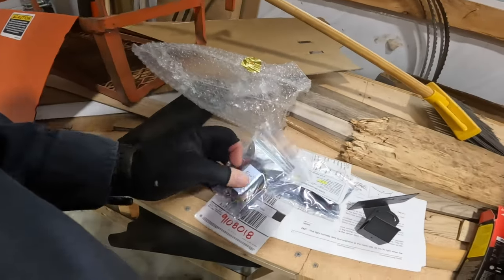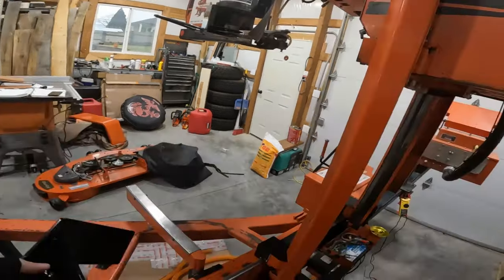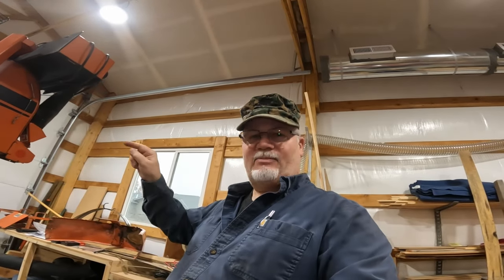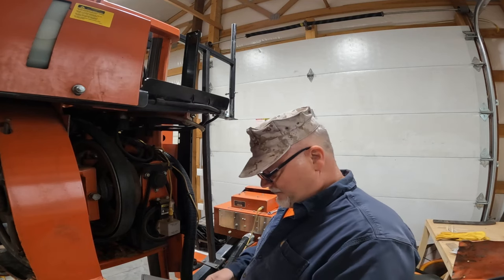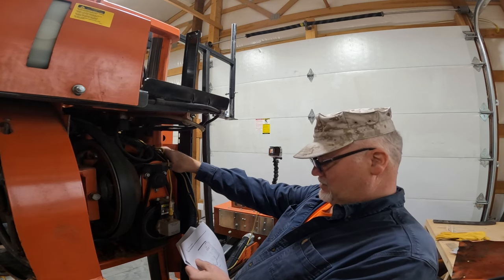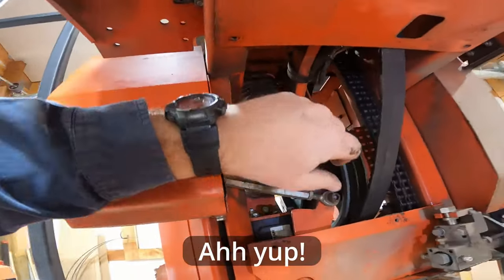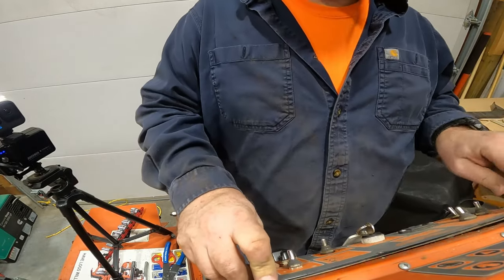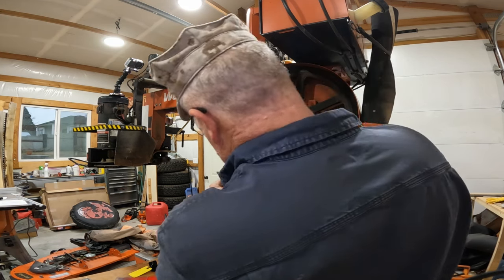Woodmizer LT40 Sawmill Upgrade: Apinex Laser Installation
In this video, I'm showing you how to upgrade your woodmizer LT40 sawmill with the Apinex laser.

If you're tired of wasting time and money with cumbersome and inefficient equipment, then this woodmizer LT40 sawmill upgrade is for you! With the Apinex laser, you'll be able to produce high-quality lumber faster and more efficiently than ever before. Watch this video to see how easy it is to install the Apinex laser on your woodmizer LT40 sawmill!

DC Converters on Amazon

Worried about EMP?  Stop worrying and get one of these so you won't have to worry

Thinking about getting a Home Freeze Dryer?  Check this out!